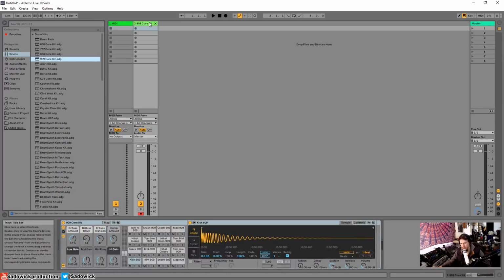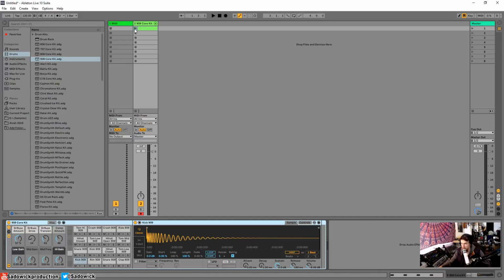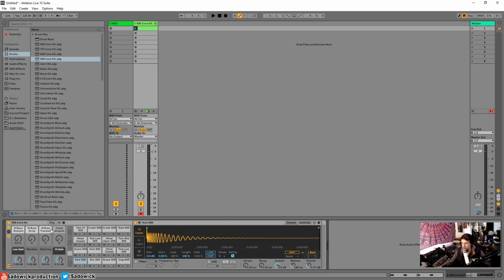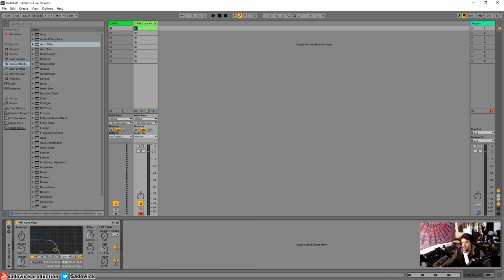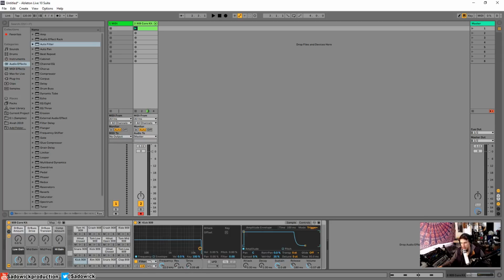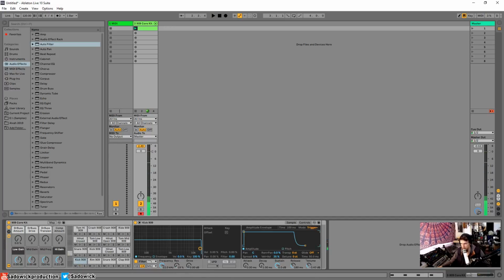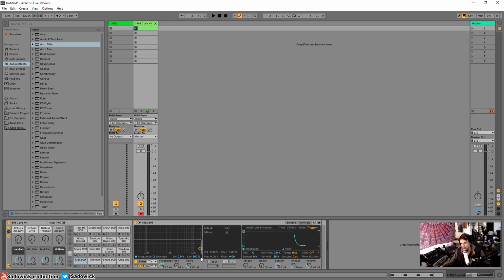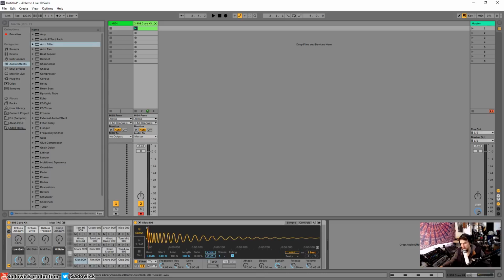Quick & Easy Way To Phatten Up 909 House Kicks In Ableton